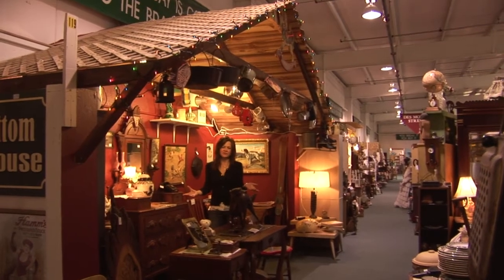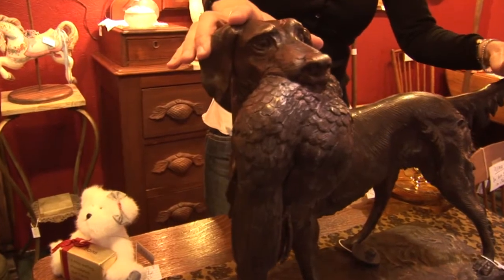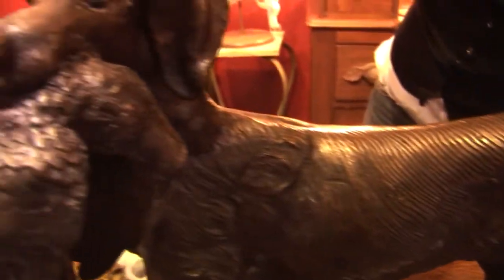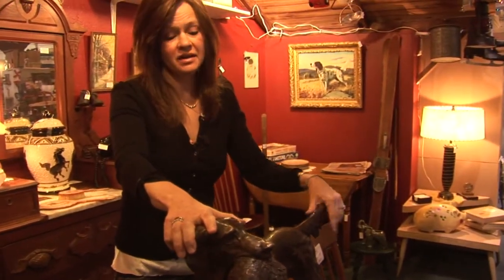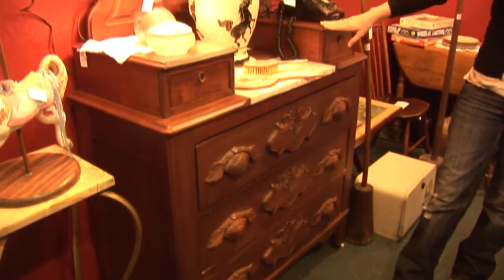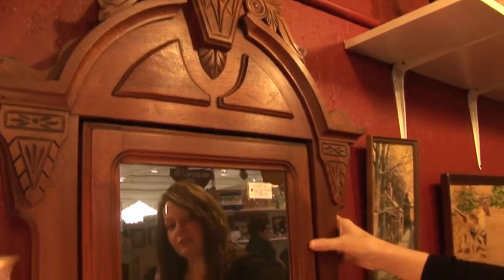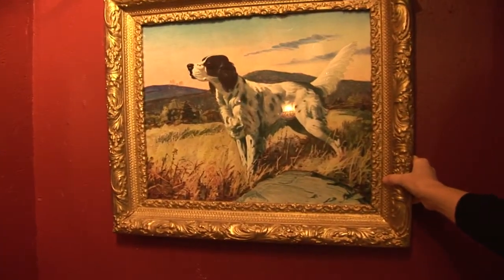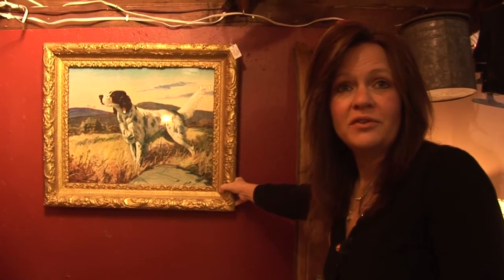Machelle's Minute #12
Machelle takes a look at an awesome bronze sculpture of a hunting dog, along with some great outdoor-themed artwork in outstanding condition.  See these items at the Des Moines Brass Armadillo Antique Mall.